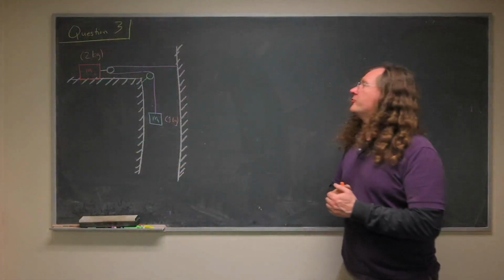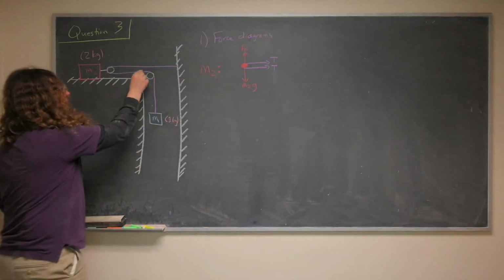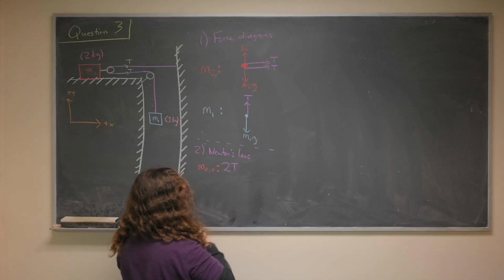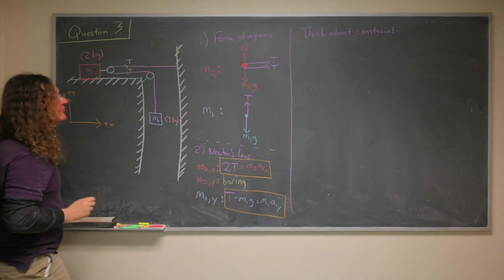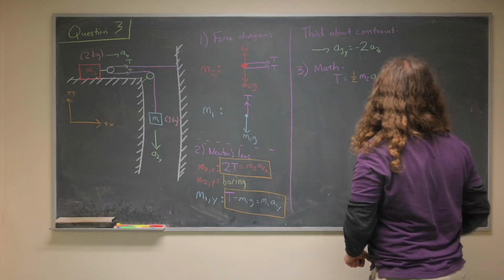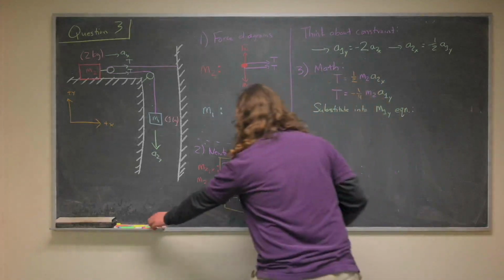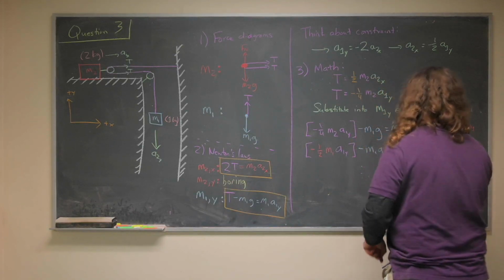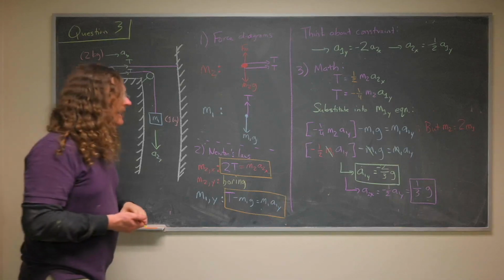Homework 4 Question 3 Explanation